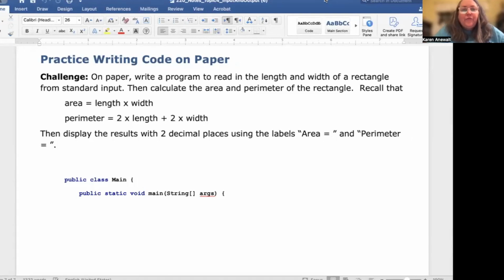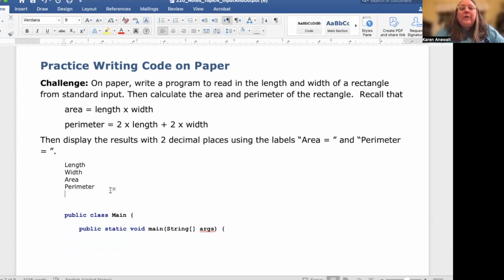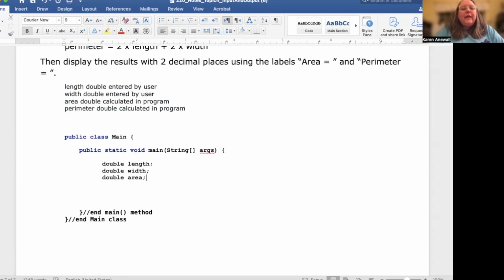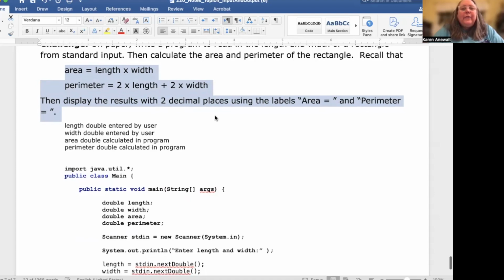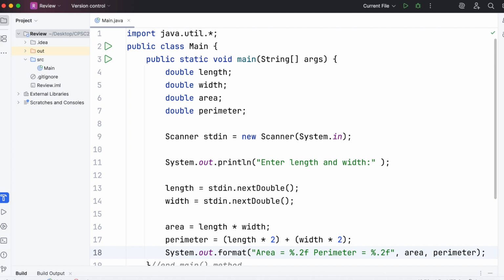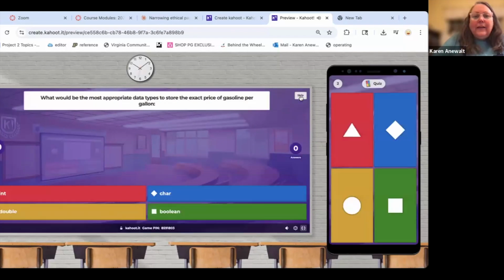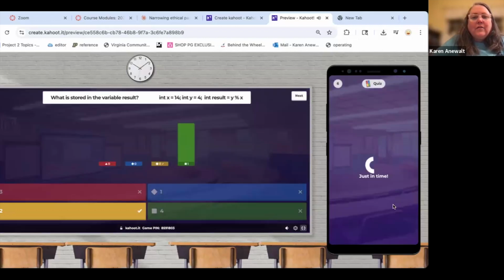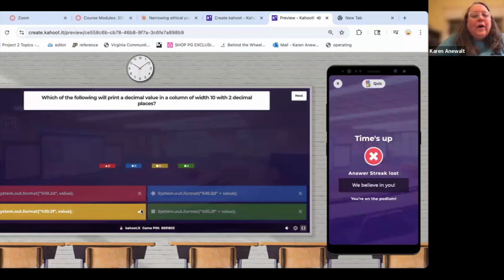CPSC 220 - WarmUpReview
Input, output, arithmetic expressions, variables